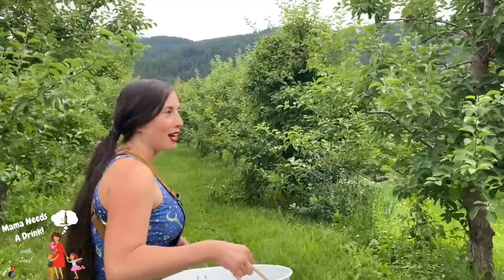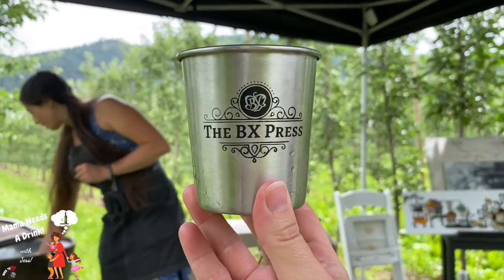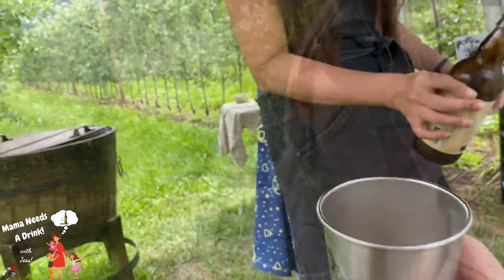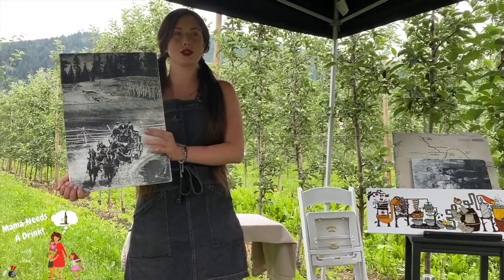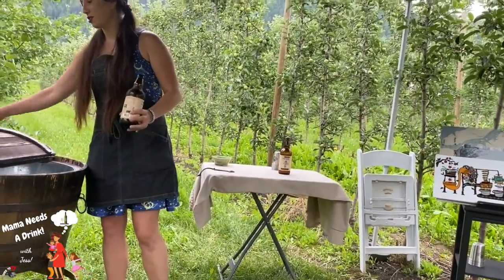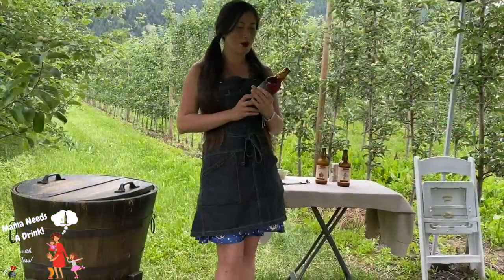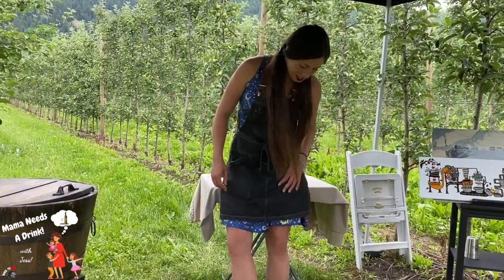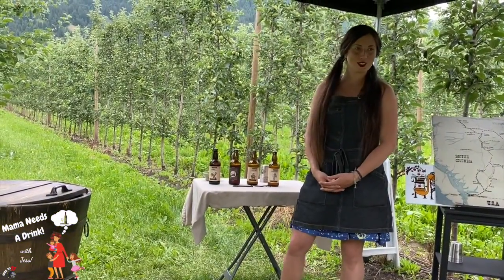Apple Cider | Raspberry Lavender Cider Tasting - The BX Press Cidery || Mama Needs A Drink S1E17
Apple Cider | Raspberry Lavender Cider  Tasting - The BX Press Cidery || Mama Needs A Drink S1E17. In this fun episode, Jessica is given a wonderful outdoor tasting of some of the ciders made by The BX Press Cidery and also gets a tour of the orchard and some fascinating history that accompanies each type of Cider they make!  We will give you some of the tour and history but will leave most out because you'll want the experience yourself!

Follow Jessica on all the Socials as @mamassippycup